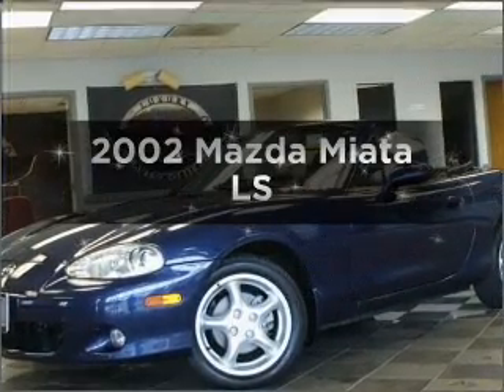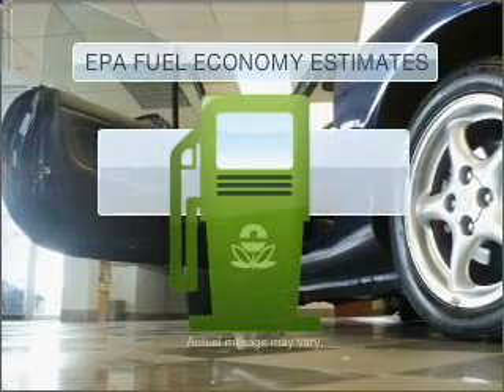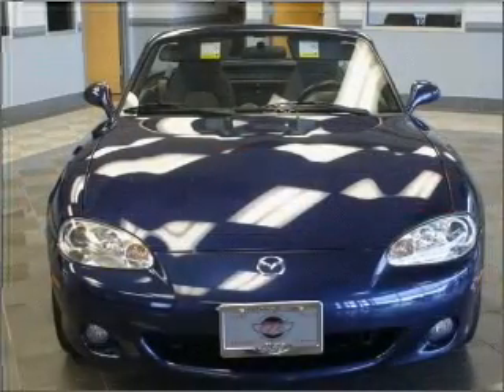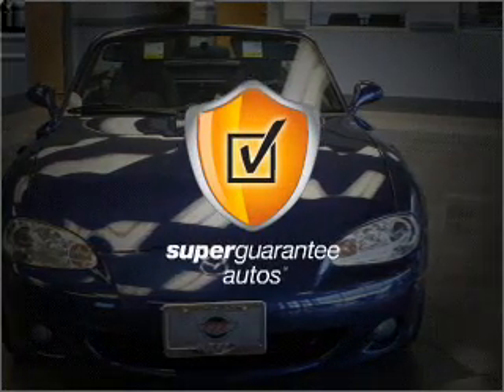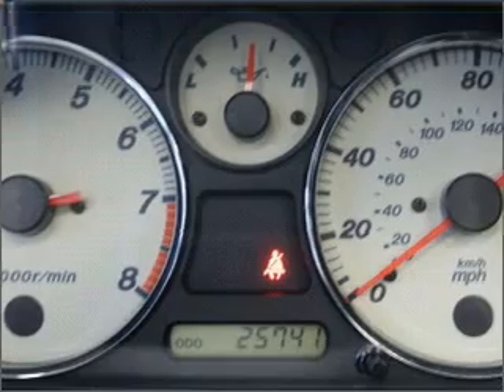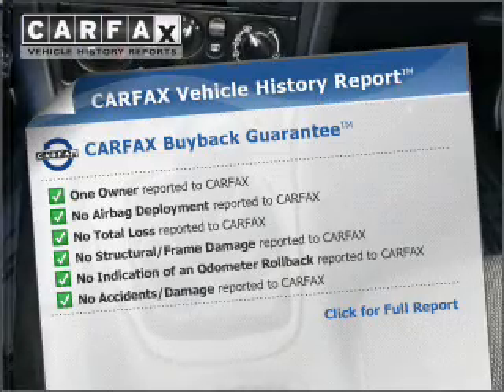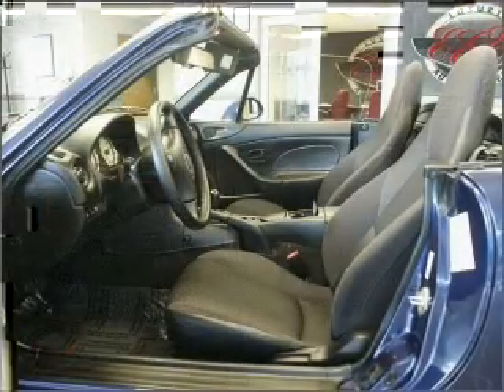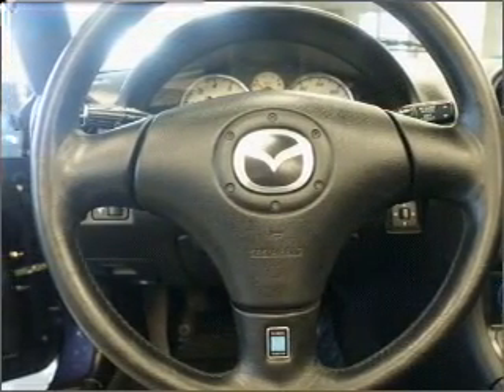2002 Mazda Miata - Woodbridge VA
Year: 2002
Make: Mazda
Model: Miata
Trim: LS
Engine: 1.8 liter inline 4 cylinder 16 valve
Transmission: 5-Speed Manual
Color: Midnight Blue Mica
Mileage: 25738
Address:
15610 Jefferson Davis Highway